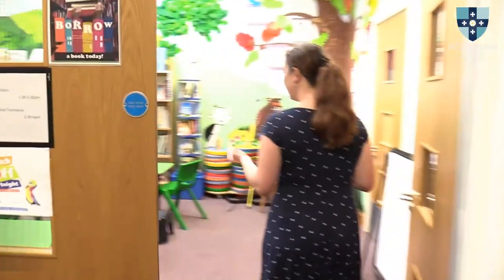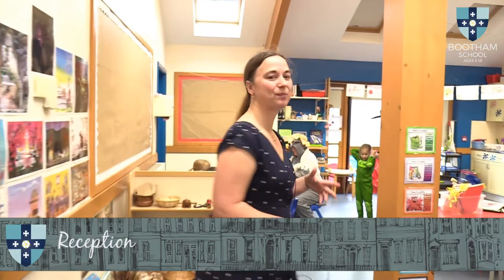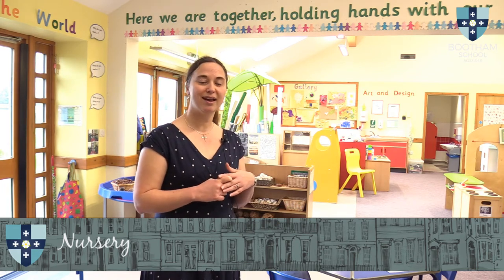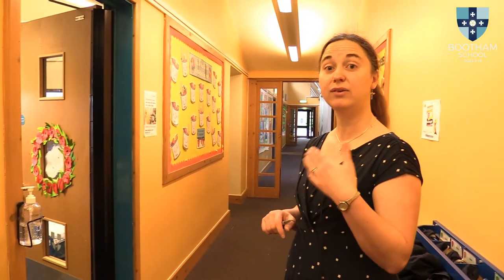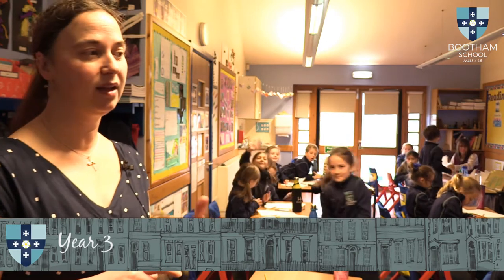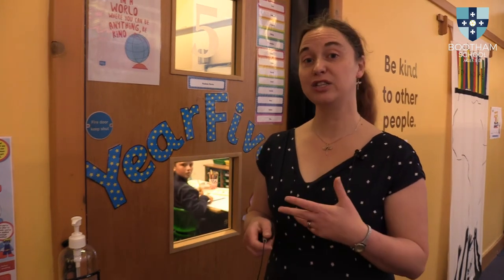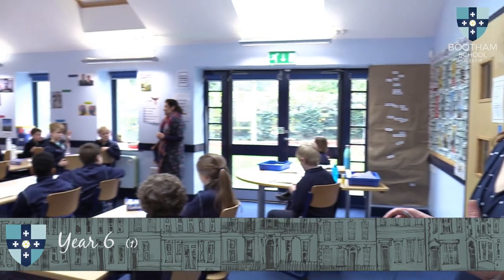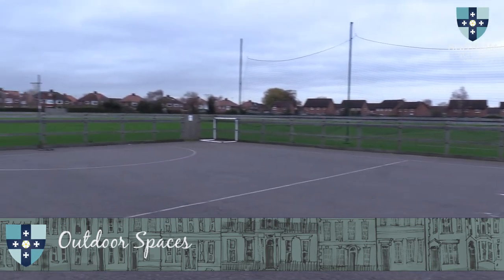Bootham | Bootham Junior School Tour [2021]